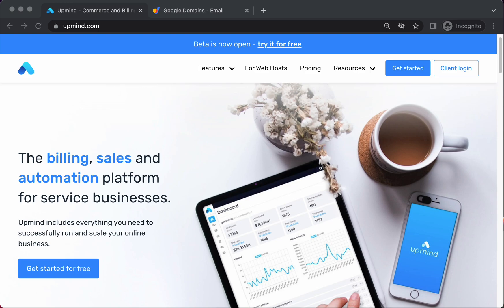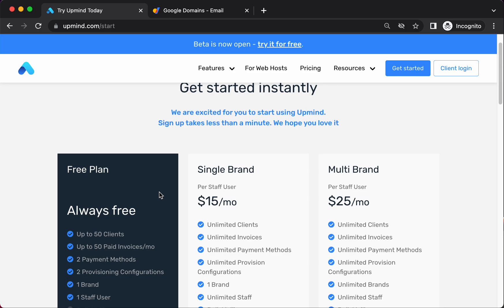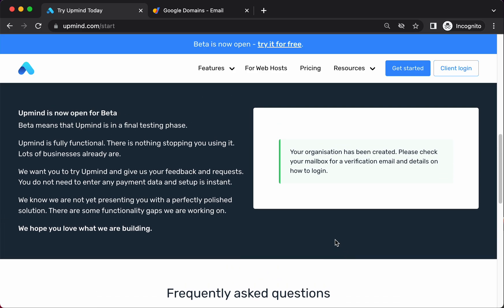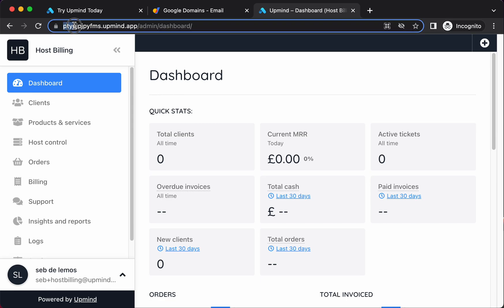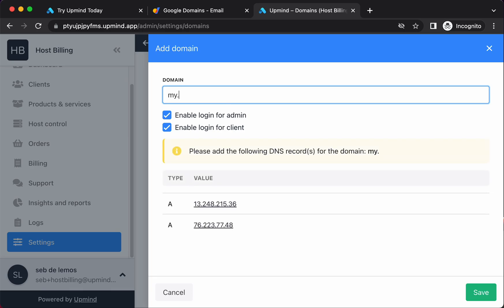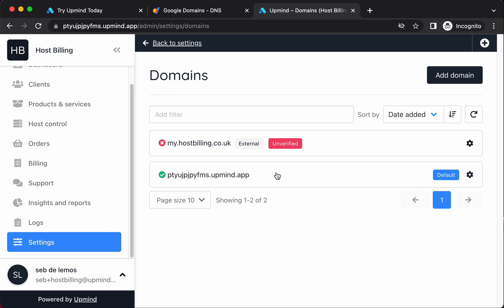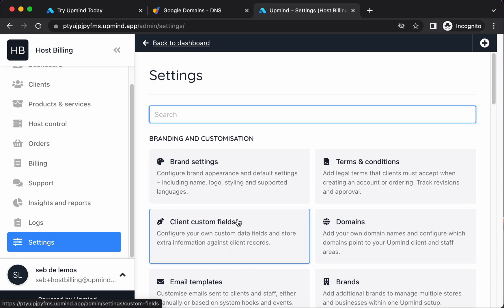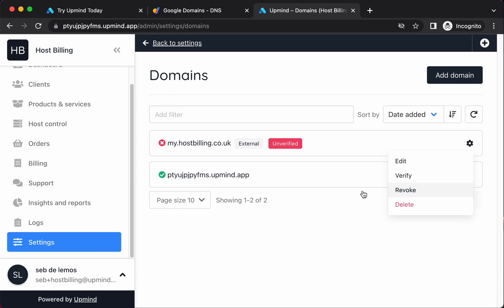2. Upmind for Web Hosting: Getting Setup and Linking a Custom Domain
We create a new Upmind account and link up our custom domain my.hostbilling.co.uk